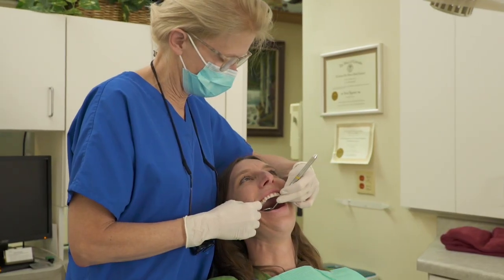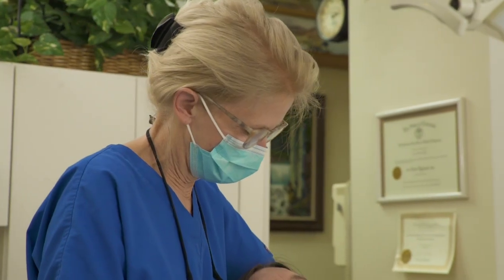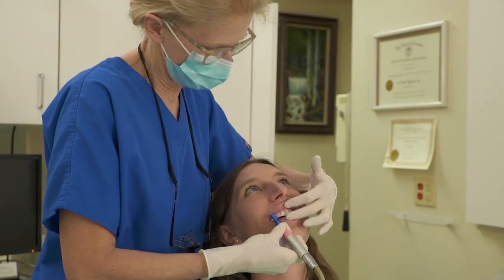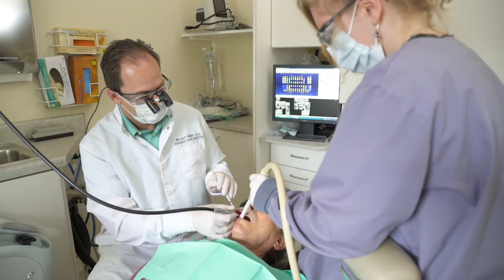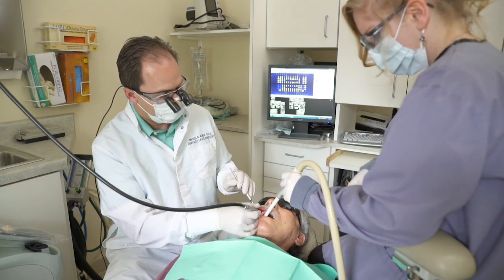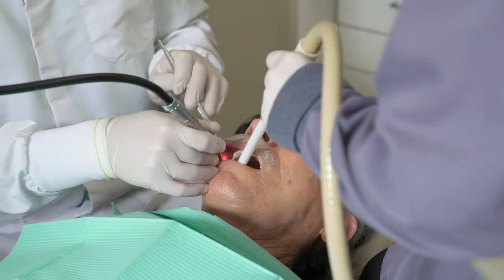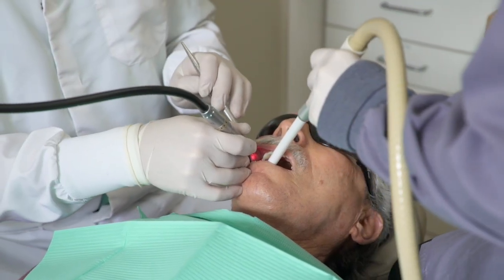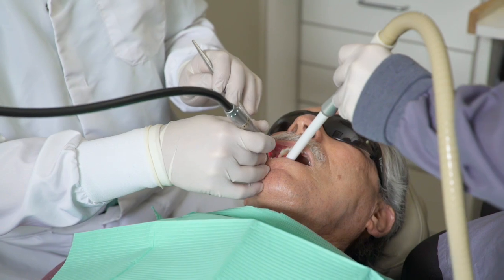Gum Disease is often painless, don't be fooled.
Gum disease, also known as periodontal disease, is one of the leading causes of tooth loss. It is often a silent disease. It is a bacterial infection of the gums, teeth, and bone. Bone that holds the teeth in place gets eroded away, then teeth get loose. The disease can be fast or take years.
Not all dental lasers are equal in how they kill the bacteria. the YSGG laser has the highest kill rate, can be used on the teeth and well as infected implants.